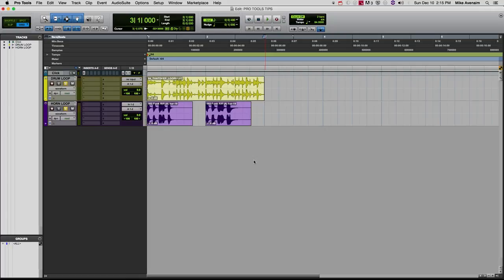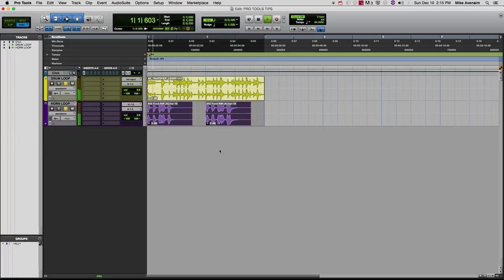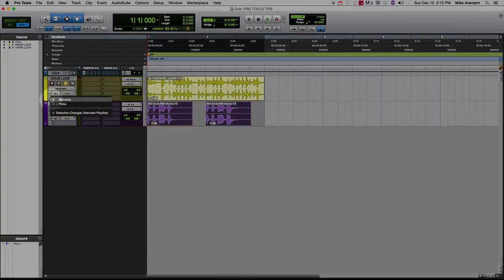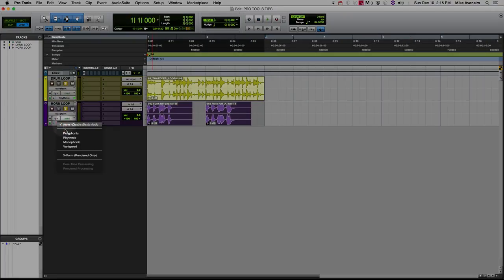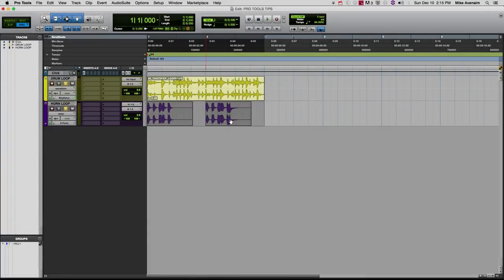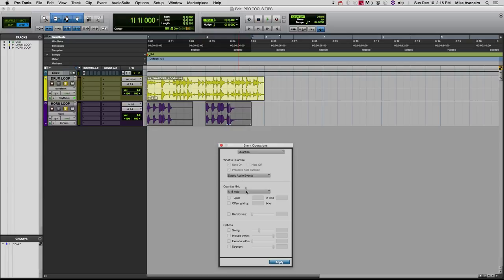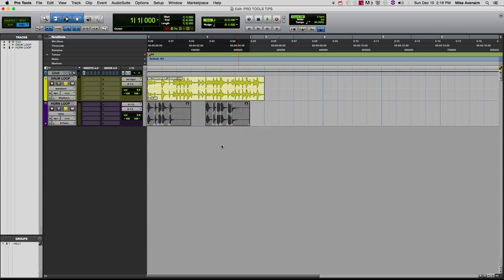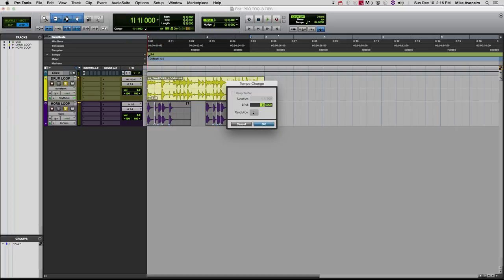Pro Tools Tips & Tricks | Tempo Change